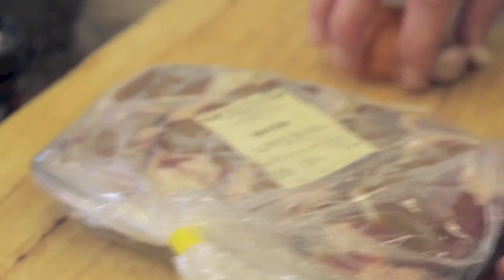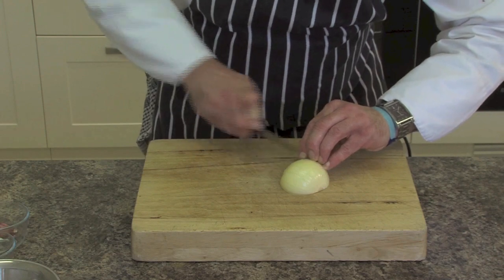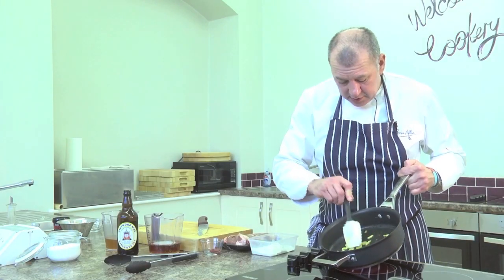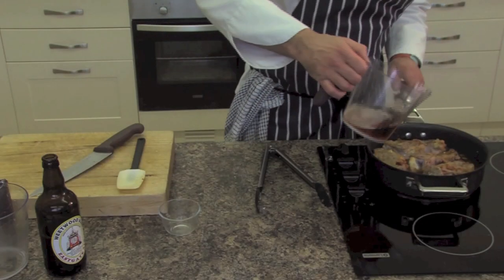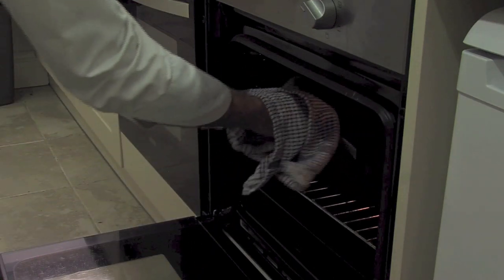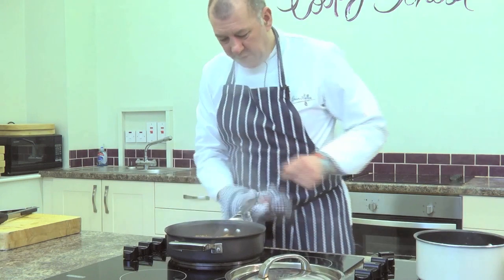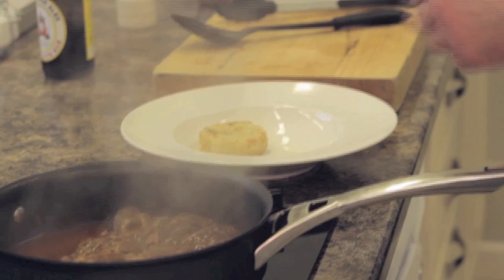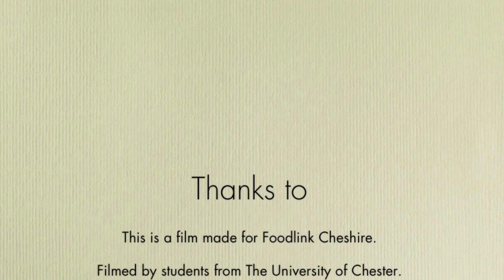How to Cook - Beef Shin Braised in Beer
Filmed with Brian Mellor award winning Master Chef of Great Britain and chef patron of Harthill Cookery School in Cheshire